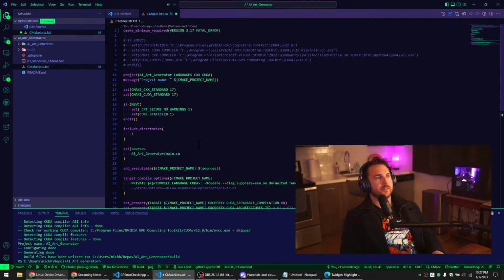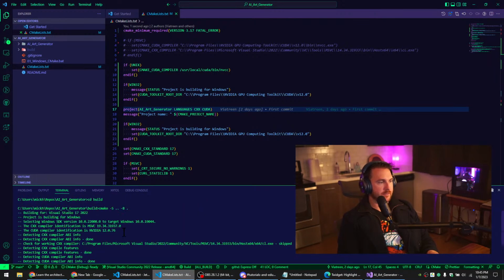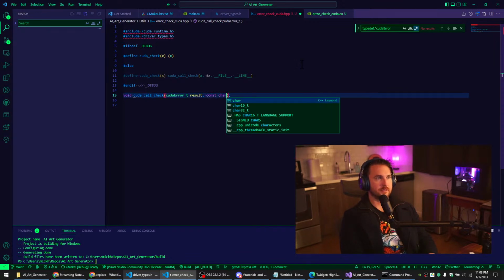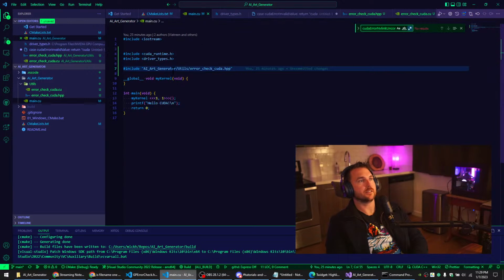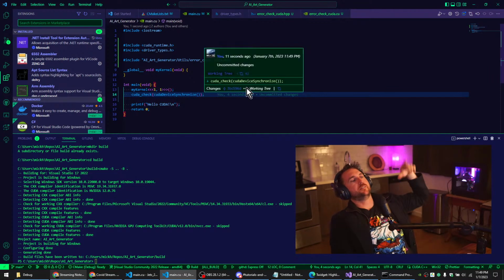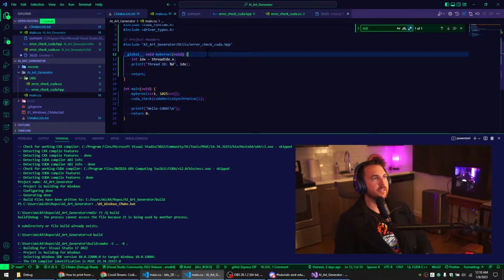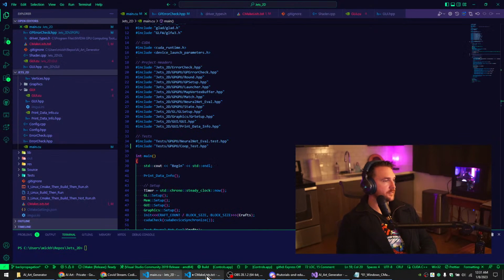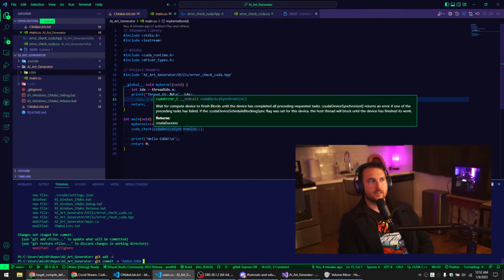Coding AI Art - Error Checking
Coding AI Art generator using stable diffusion. This is from scratch: using no libraries except for CUDA libraries and that ole standard one. I know C++ and CUDA well. I know the basic math of deep learning. We'll learn state of the art machine learning algos together

Using standard CUDA cores first. Later, we'll port to tensor core operations

Advice is welcomed!

Episode 2:
Sick today. Short stream. Setting up error checking